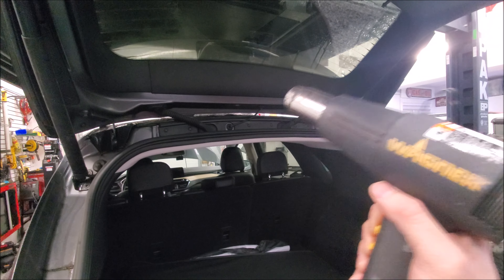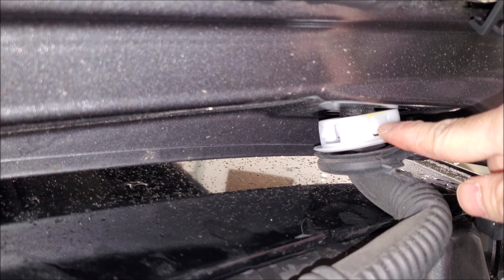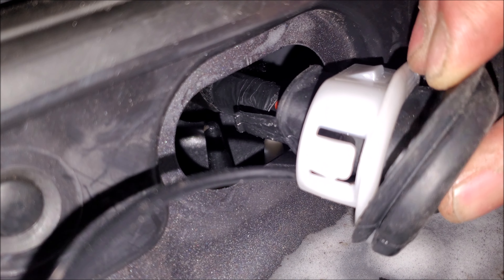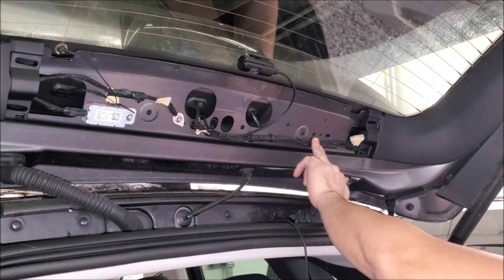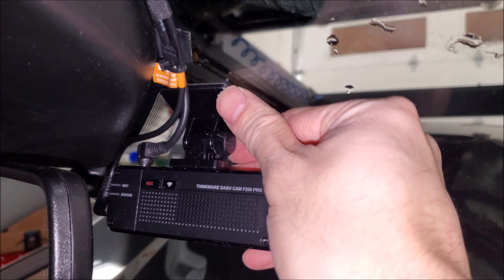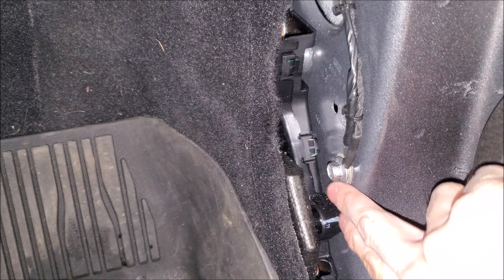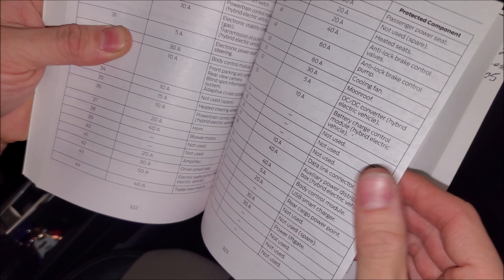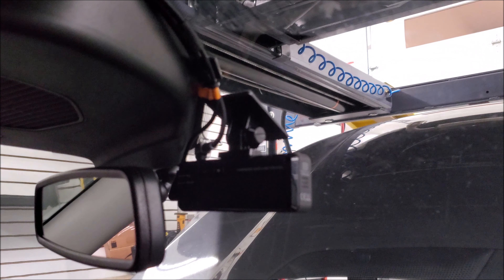How to Install a Dash Cam BEST PRACTICES (Professional Installation) | Day One Auto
In this video we go over the best practices and pro installation tips for installing a dash camera into a vehicle and hardwiring it so it integrates with the vehicle properly.

Intro - "Racing Hearts'" - Martin Landh
About AnthonyJ350

I am a Mobile Electronics Certified Professional 12 Volt Installer (MECP Certified), Business Management Graduate (KPU), with a Professional Driver's License and a genuine automotive enthusiast who loves working on vehicles and I want to share my experiences with you.  The goal is to help other people who can hopefully learn from my uniq8ue outlook towards vehicles, experiences and working practices.

Canada